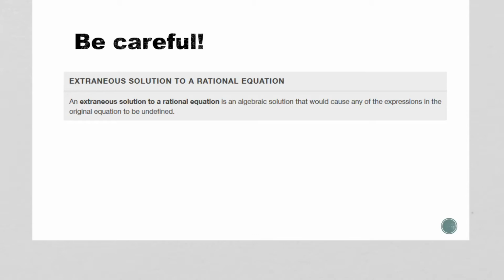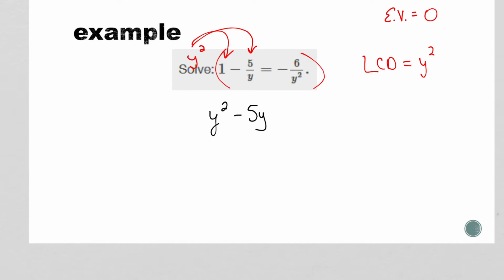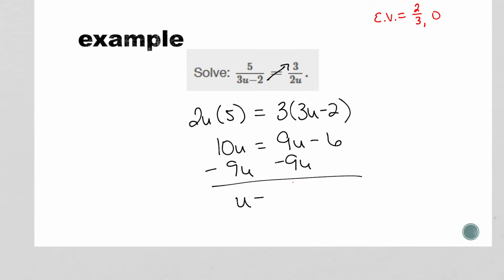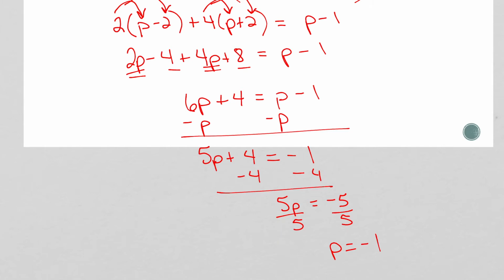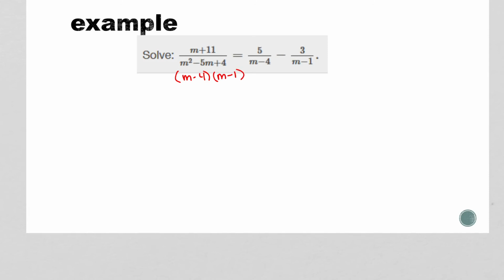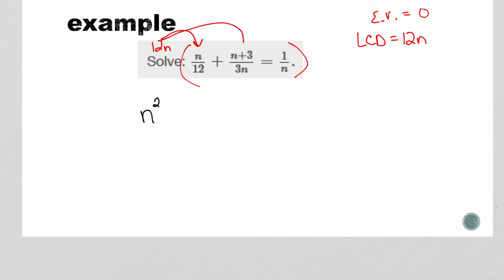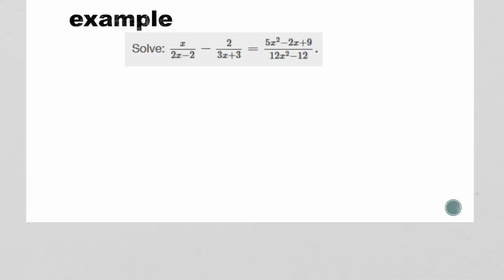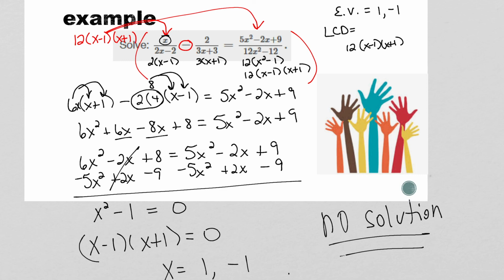Elementary Algebra 8.6 Solve Rational Equations